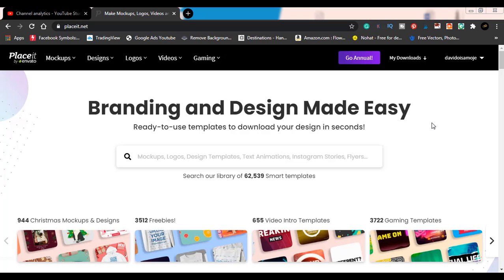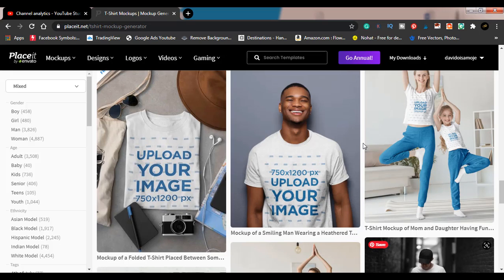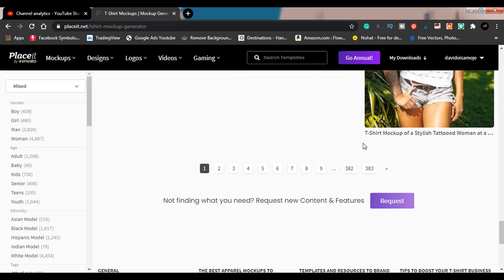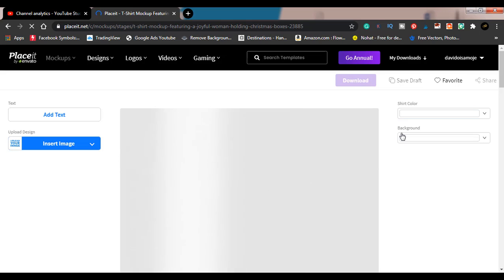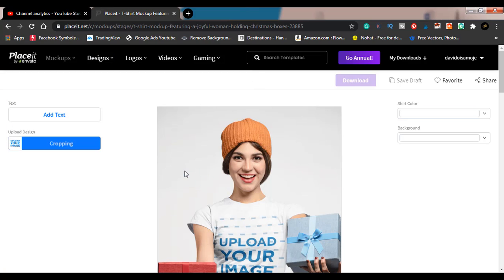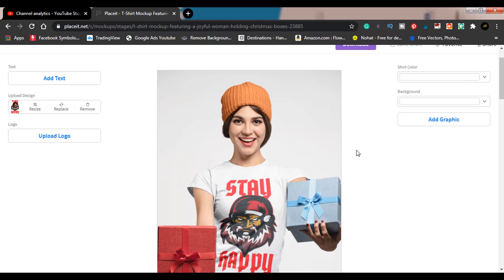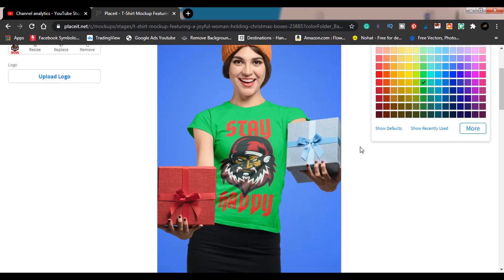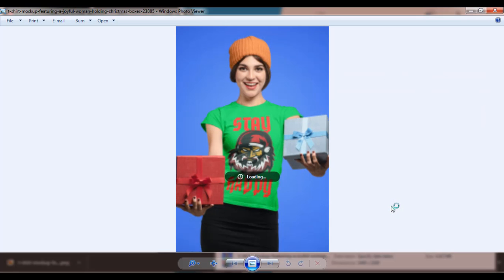How To EASILY cReate T Shirt Mockup Using Placeit.net [Placeit Tutorial 2021]